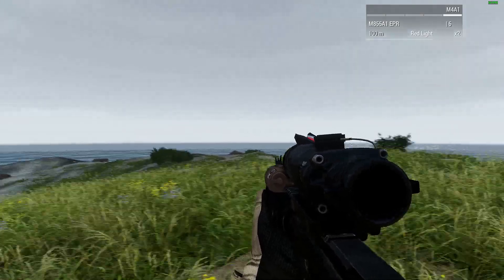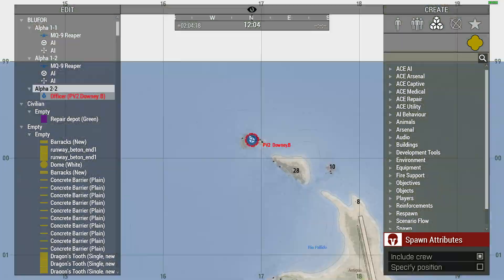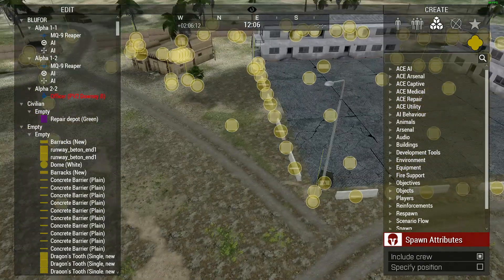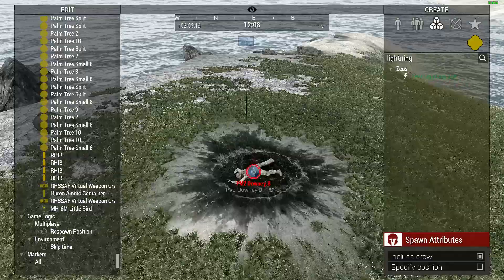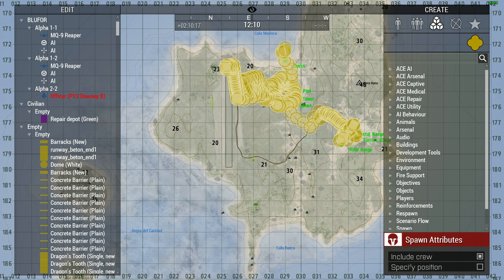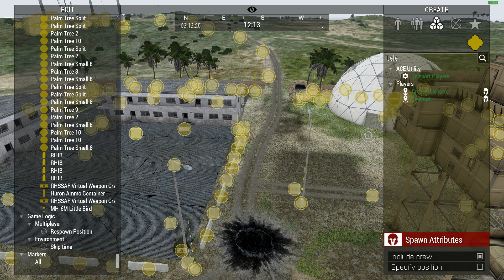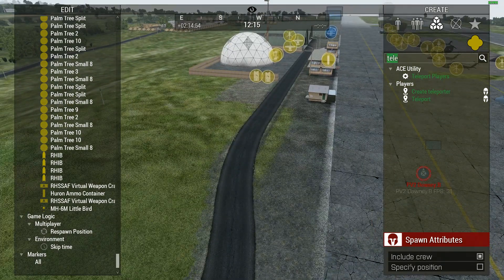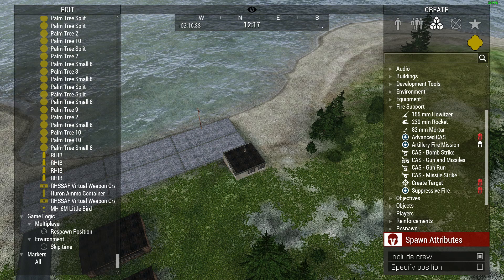Zeus Guide Intermediate